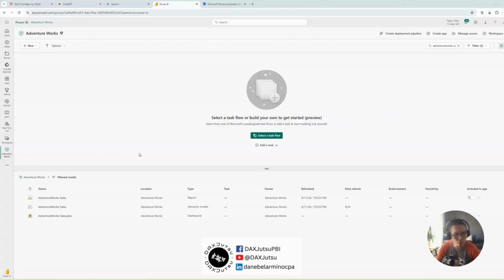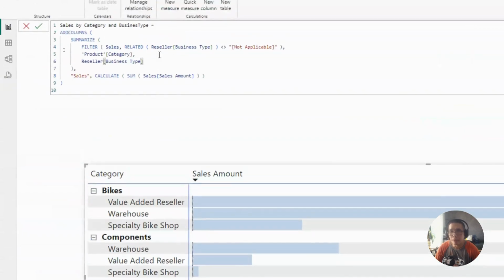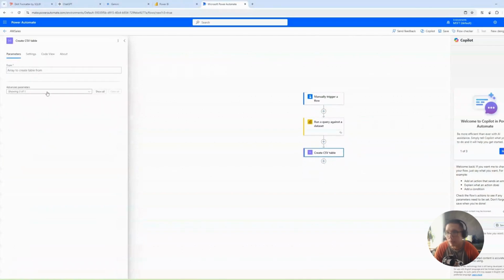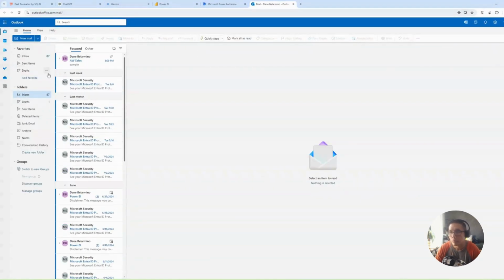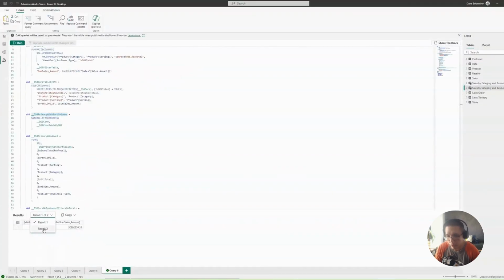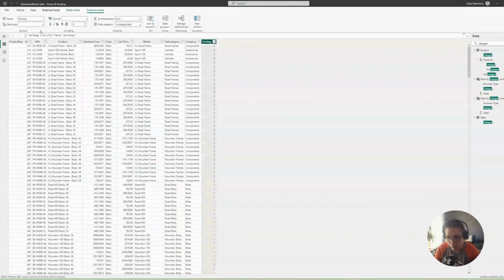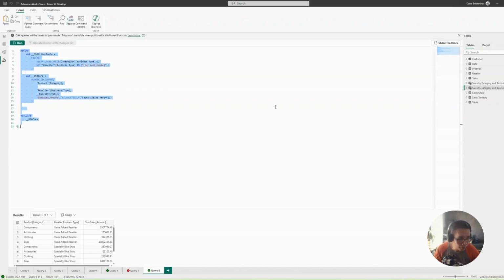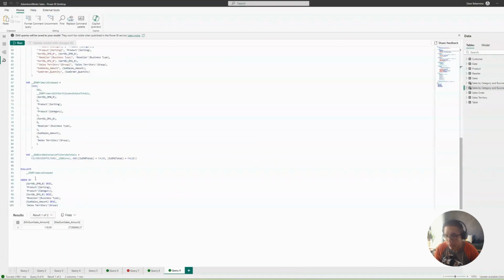Two methods to run a query against a Power BI dataset